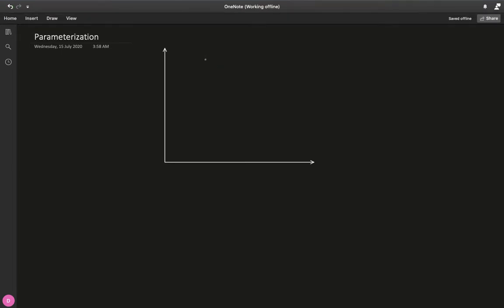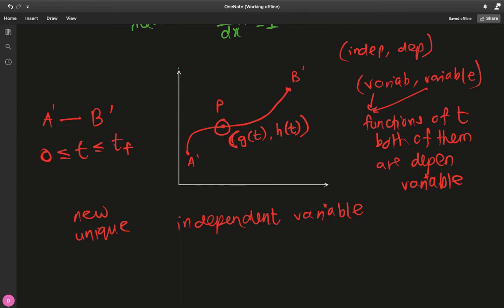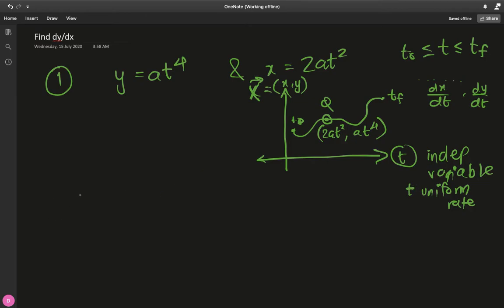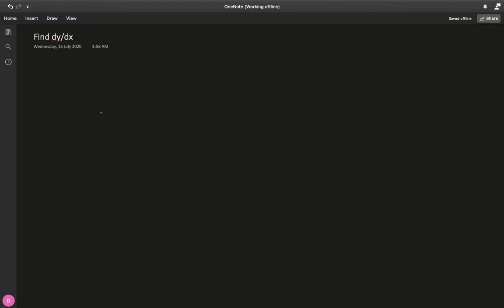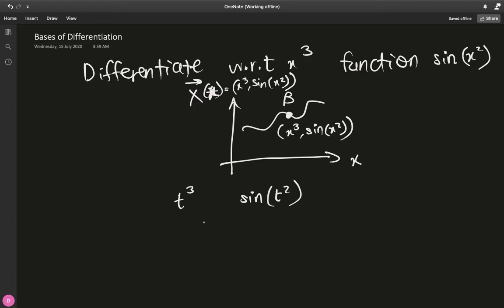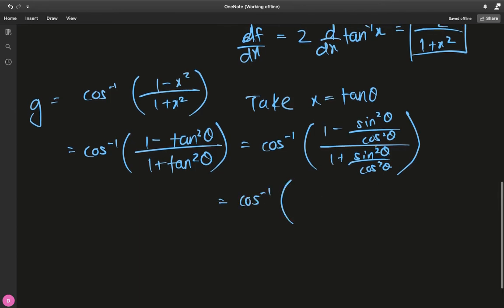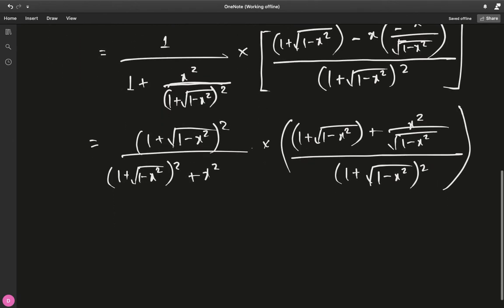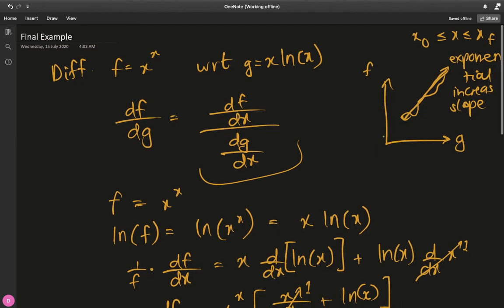Differentiation of Parametric Forms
In this video, I calculate derivatives of parametrically functions after introducing the concept and need for parameterisation in the first place.